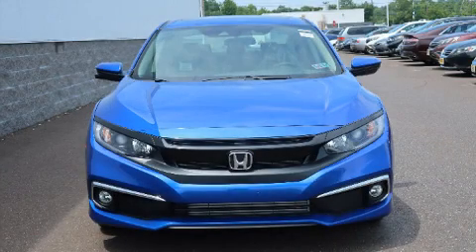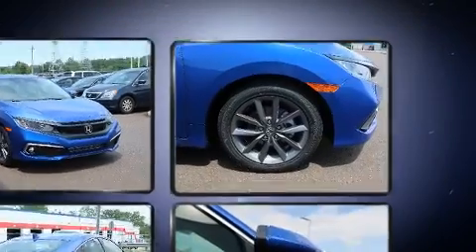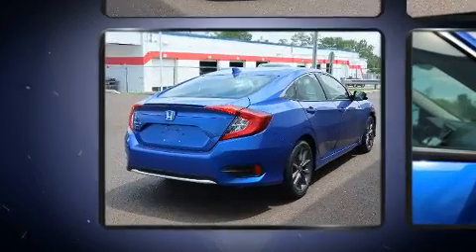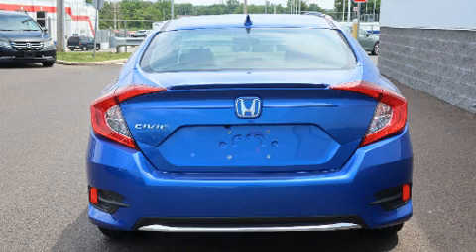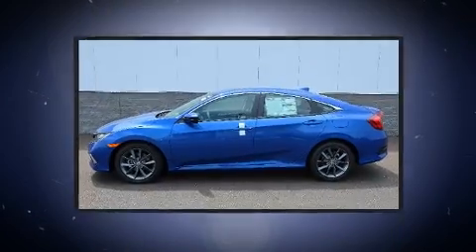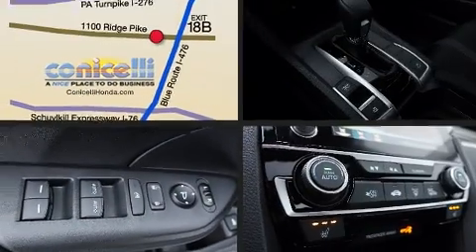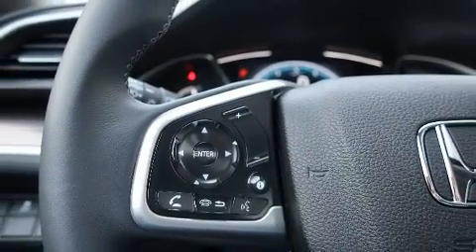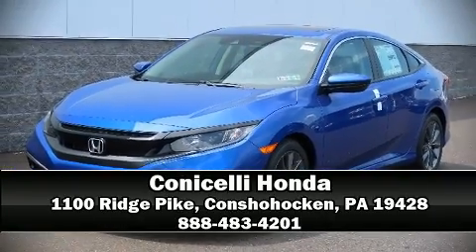2020 Honda Civic EX in Conshohocken, PA 19428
Conicelli Honda
1100 Ridge Pike

Climb inside the 2020 Honda Civic This 4 door, 5 passenger sedan offers the features and options for which you've been searching. The aerodynamic exterior design both looks good and enhances fuel economy, providing a smooth and predictable driving experience. Well tuned suspension and stability control deliver a spirited, yet composed, ride and drive A turbocharger is also included as an economical means of increasing performance. Top features include cruise control, 1-touch window functionality, variably intermittent wipers, heated seats, front dual-zone air conditioning, front fog lights, tilt and telescoping steering wheel, and the power moon roof opens up the cabin to the natural environment. In the event of a rollover collision, side curtain airbags provide additional protection for outboard seated passengers. Our experienced sales staff is eager to share its knowledge and enthusiasm with you. We'd be happy to answer any questions that you may have. We are here to help you.